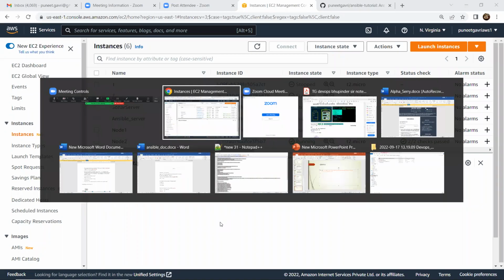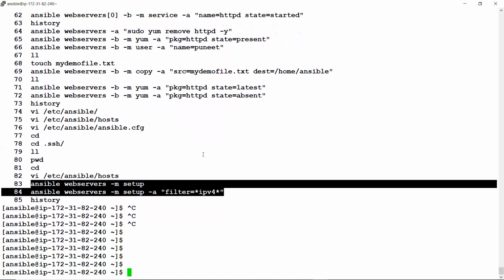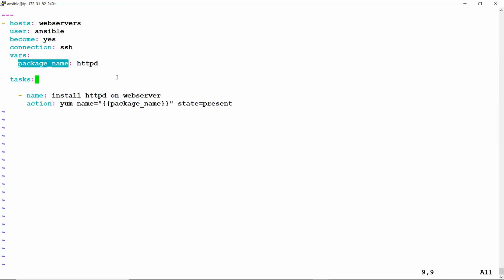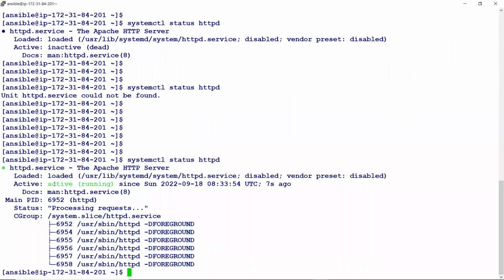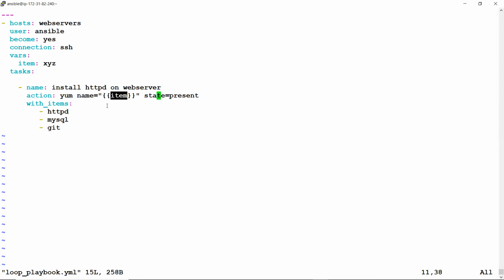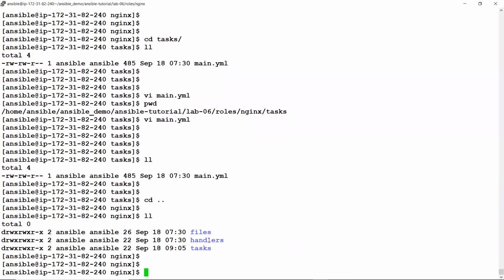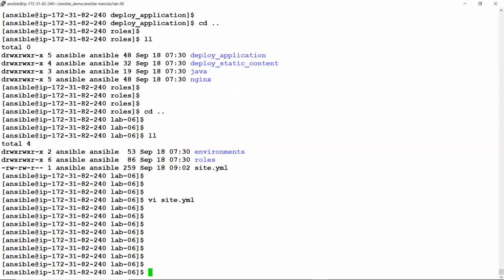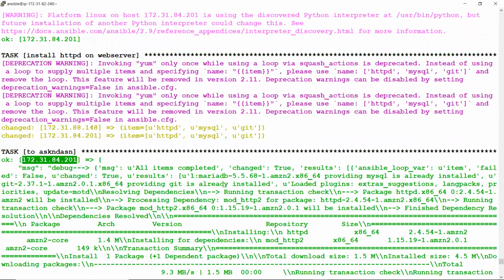ANSIBLE - Detailed Explanation | What is Ansible? | Ansible Playbook | Ansible Tutorial for Beginner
Hey!